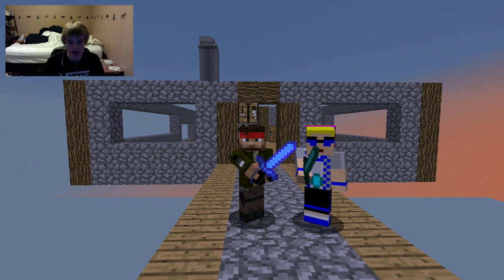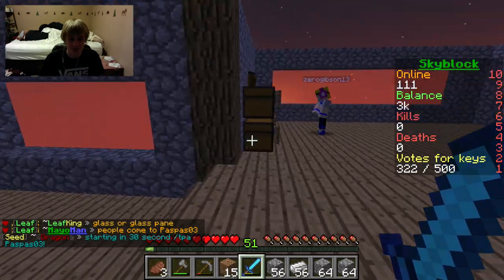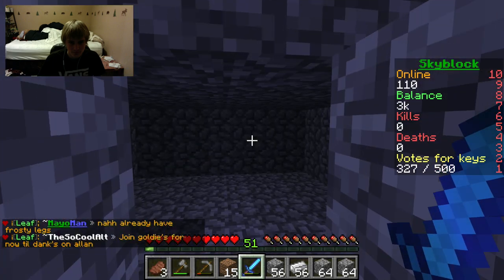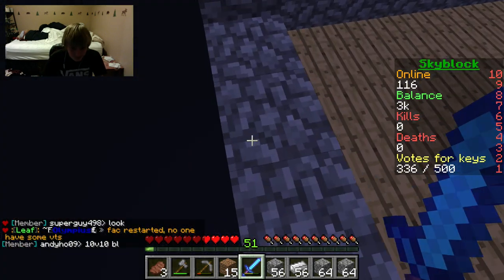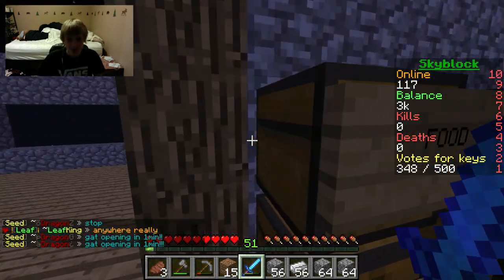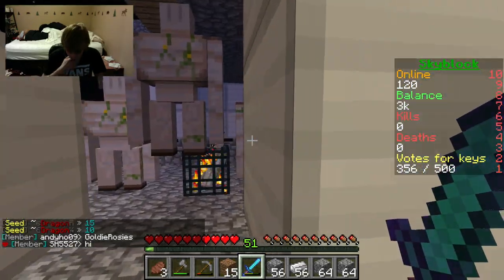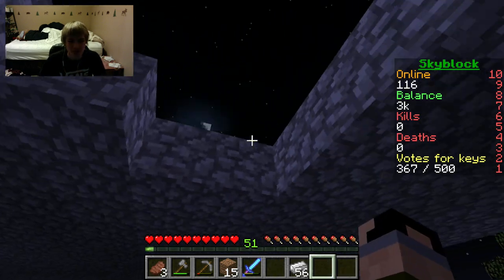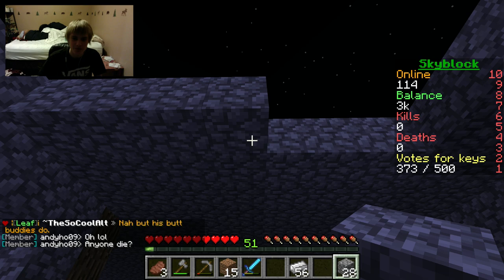Blaze spawner! SkyBlock Part 6 {56}